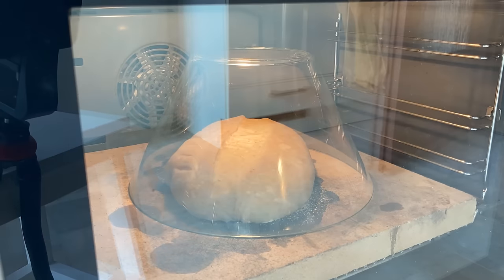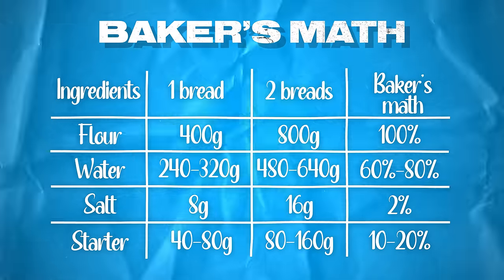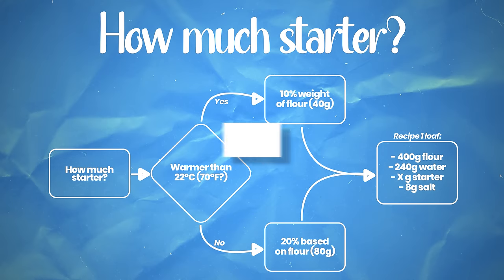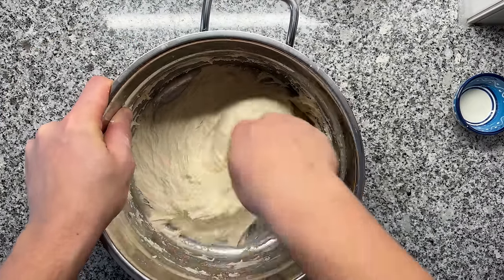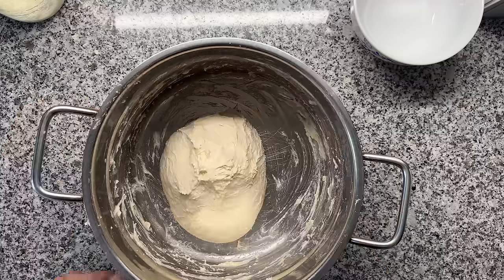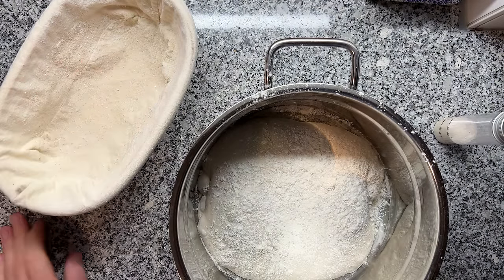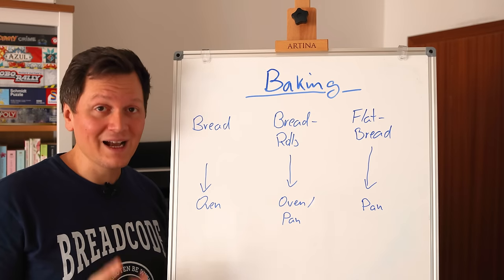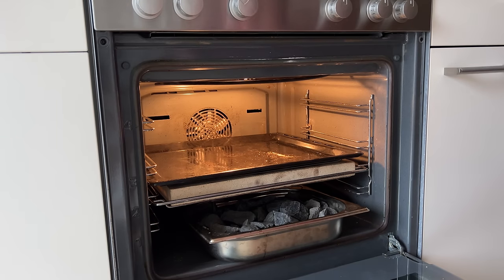Your First Sourdough Bread (FULL COURSE in 30 minutes)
This is how you make your first and perfect sourdough bread from scratch. You will learn about all the tiny but important details enabling you to make beautiful naturally fermented bread. This is not just a recipe, this is a full guide looking at the why behind each step.

You will need to have a sourdough starter. If you don't have one yet, this is how you can make one

Chapters:
0:00 Intro
1:27 Tools
2:23 The full sourdough process
2:58 Recipe
3:45 Flour categories
4:38 Wheat flour types
5:04 How much water for your flour?
6:09 How much sourdough starter?
7:13 Stiff sourdough starter
9:13 Kneading
11:34 Mastering fermentation
14:23 Make a round smooth dough
15:34 Stretch and fold
16:27 Shaping
19:13 Proofing
19:55 Baking techniques
21:03 Home oven baking tips
24:11 Scoring
26:57 Results
29:13 Common crumb issues
30:43 Thank you